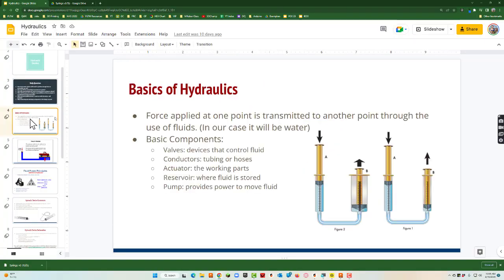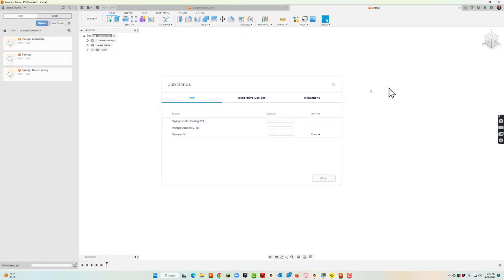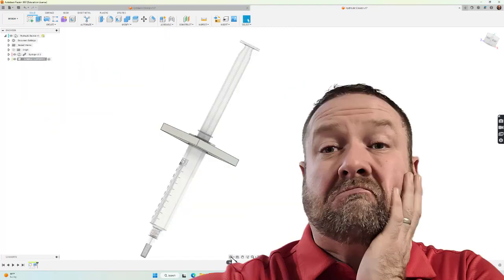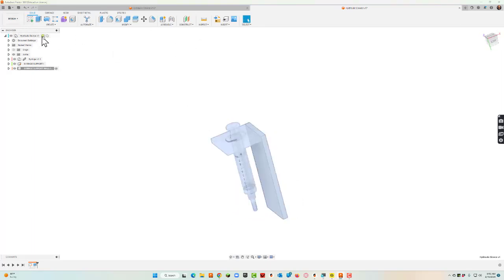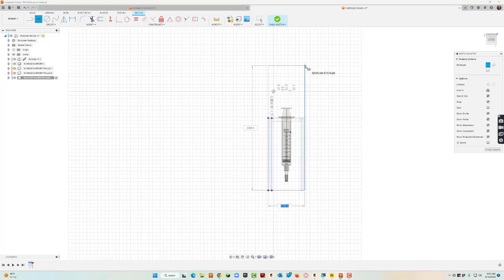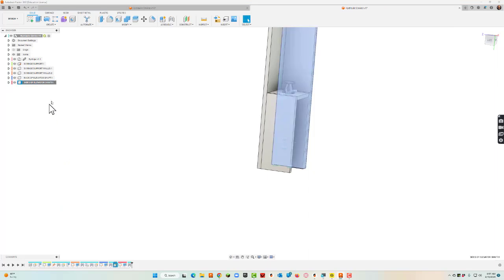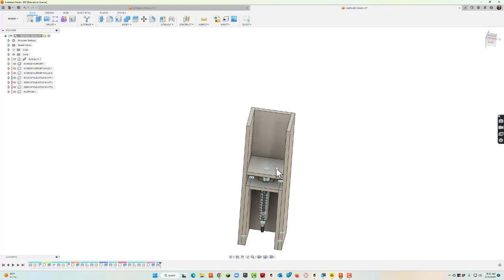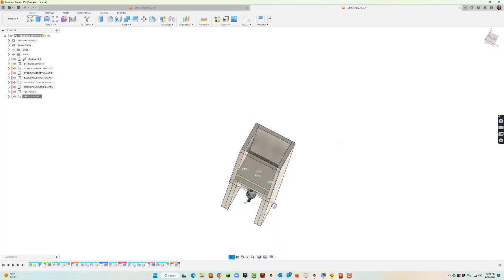Hydraulic Elevator Design in Fusion 360 in Under 20 Minutes!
Mr. B takes viewers through a brief lesson of basic hydraulics and then shows them how to create a hydraulic elevator using autodeskfusion360. Check it out.